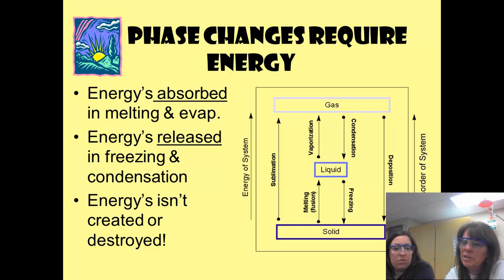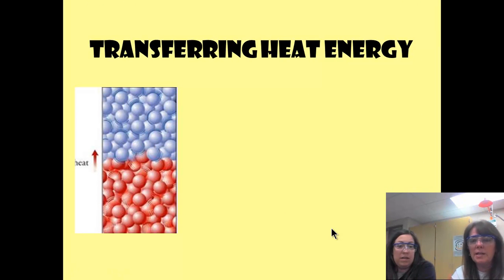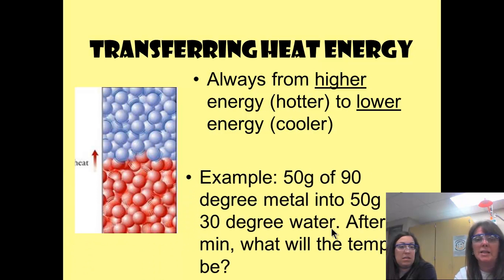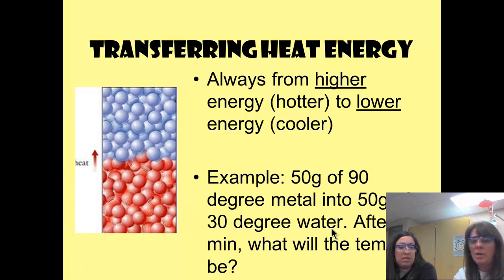states of matter part 2